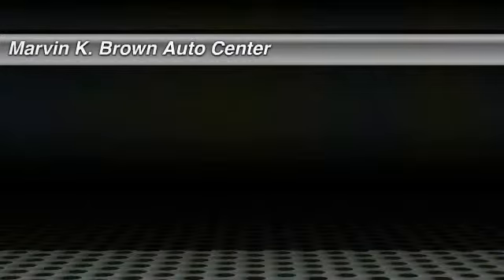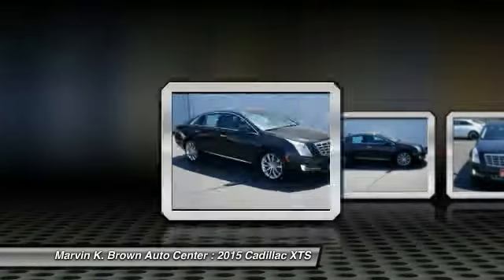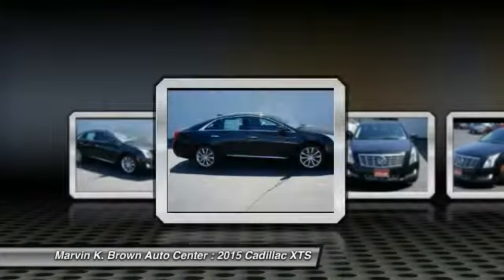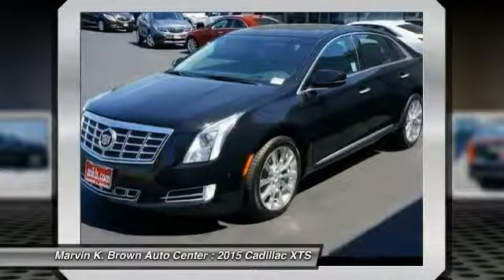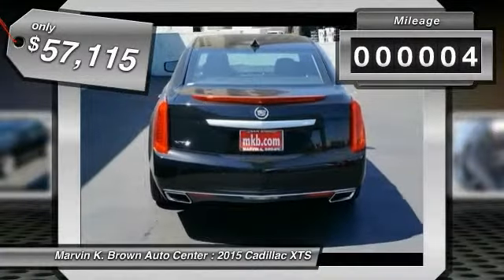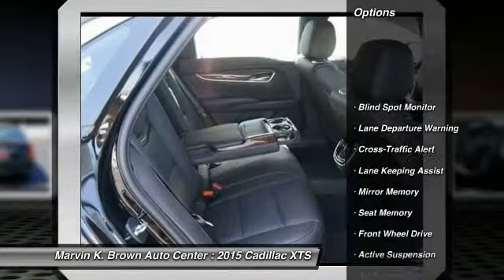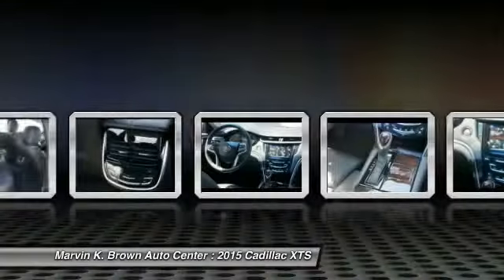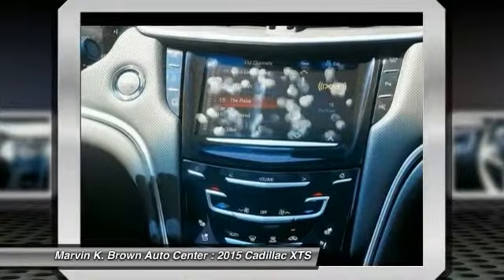2015 Cadillac XTS San Diego CA 315253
2015 Cadillac XTS Premium

Pick up this Black Raven 2015 Cadillac XTS, available today at Marvin K. Brown Auto Center. Featuring Automatic transmission, it has 4 miles. This could be the one you've been searching for.